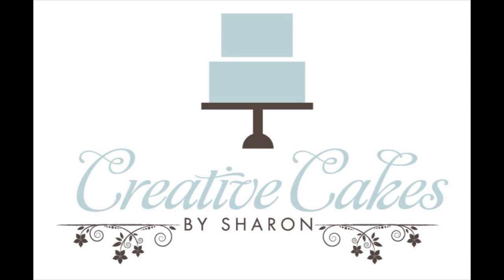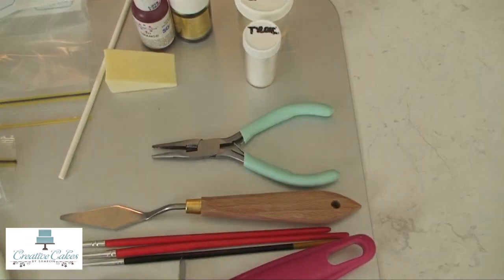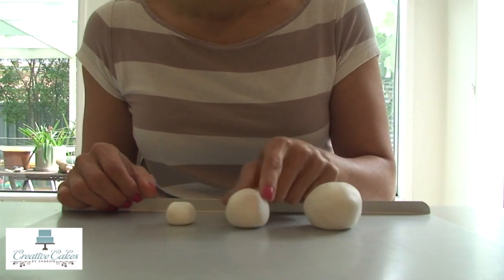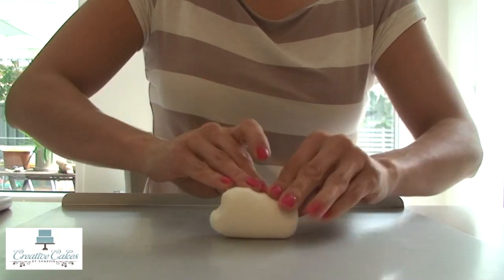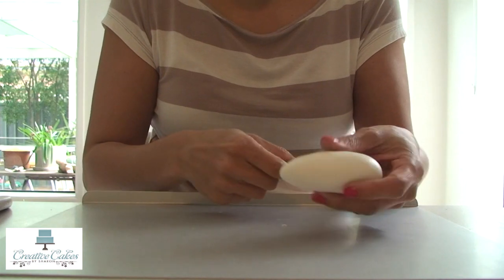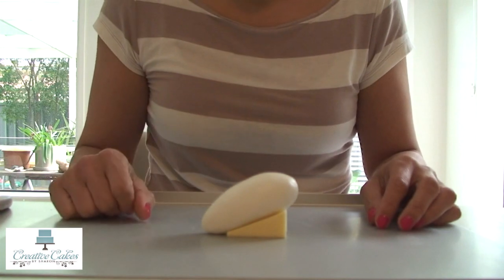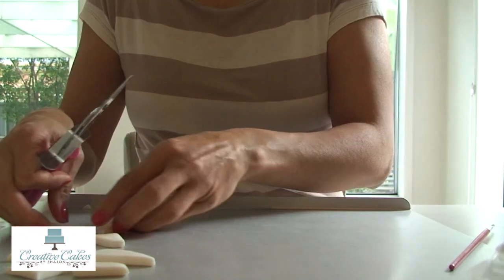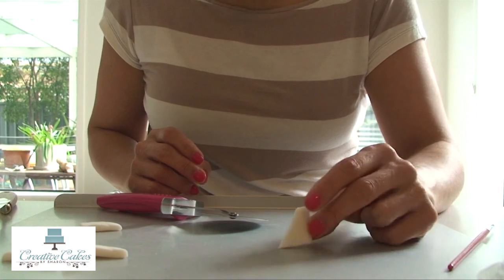'Dusty the Plane' cake topper (How to make)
This video is a tutorial on how to make Dusty the Plane cake topper. You may wish to add more details to the body if you choose, but here I show you the basic structure of the plane with as much detail as I can so you can do this by yourself. I've made Dusty to look how he is before he ventures out into the big world like in the Disney movie. Hope you enjoy, please let me know if you have any questions, requests or suggestions, thanks!